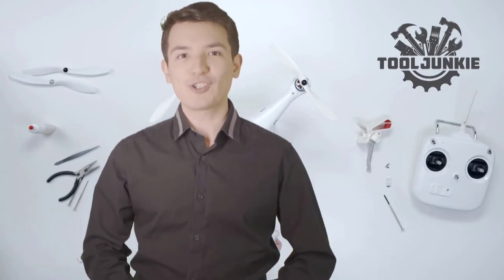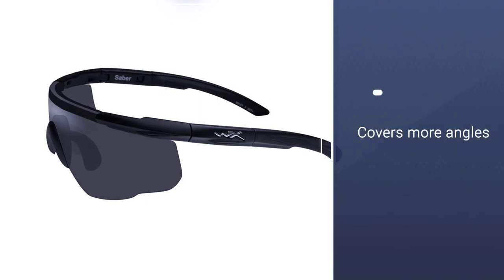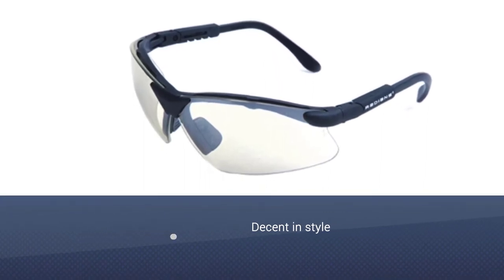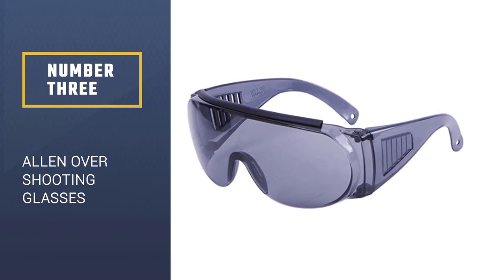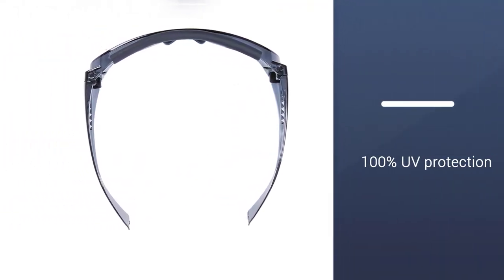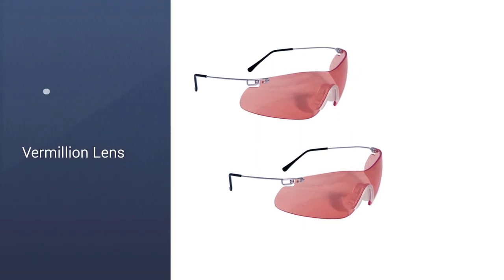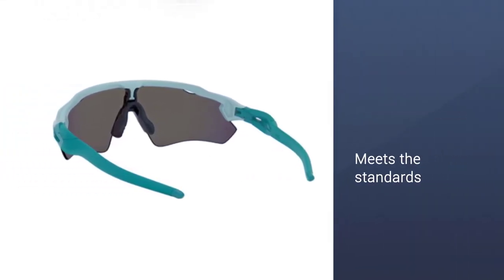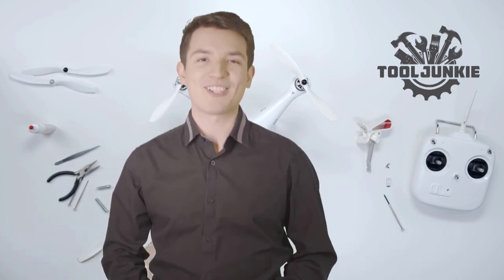Best Shooting Glasses in 2023 - Top 5 Shooting Glasses Review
Links to the best shooting glasses listed in this review video:
► 3.  Allen Over Shooting Glasses
► 4. Radians Clay Shooting Glasses

🕝Timestamps🕝
0:33 - Introduction
0:40 -Wagner 0518050 Double Duty Paint Sprayer
1:20 -HomeRight C800971.A Home Sprayer
2:00 -Graco Magnum 262805 X7 Cart
2:42 -REXBETI REX004 Electric Spray Gun
3:22  -Wagner Spraytech FLEXiO 590 HVLP Paint Sprayer

★What is shooting glasses?
Shooting glasses are particular restorative glasses for use in shooting and are utilized only in in-game shooting rivalries. Like different glasses, they are worn before the eyes to make up for the shooter's ametropia with optical focal points.

❂ What is the best shooting glasses to buy?
If you are looking for the top shooting glasses available in the market, then you are in the right place. The Tool Junkie team strives to collect as much information as possible, read lots of user-based reviews, and rank them by many different factors such as product features, price, performance, and more.